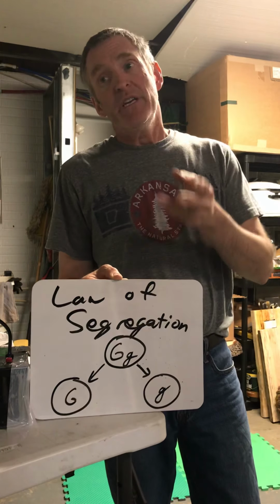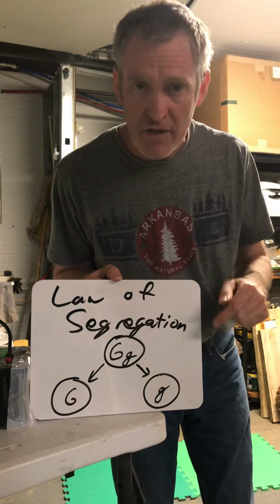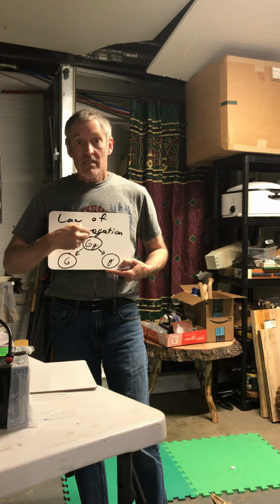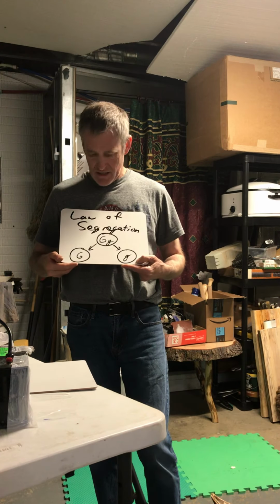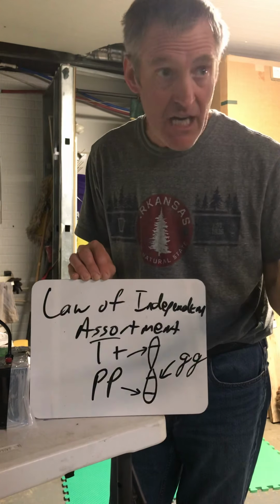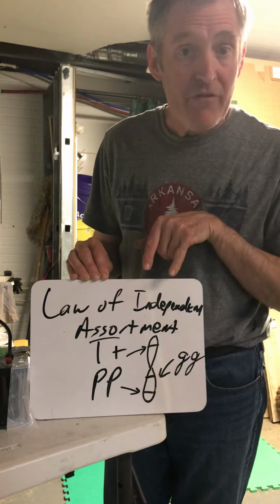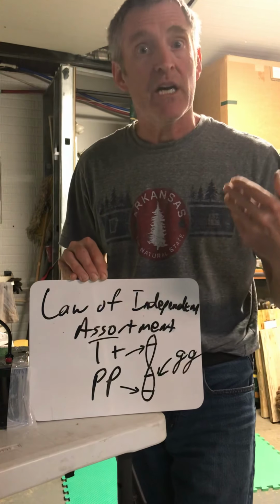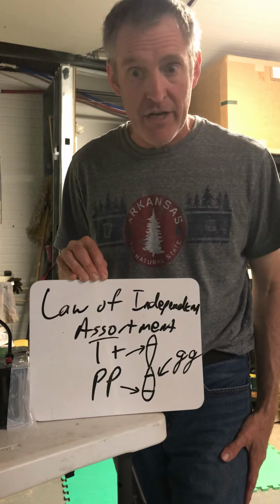Law of segregation and independent assortment